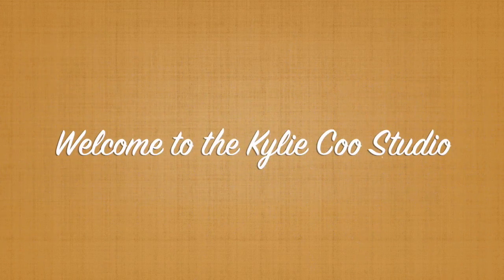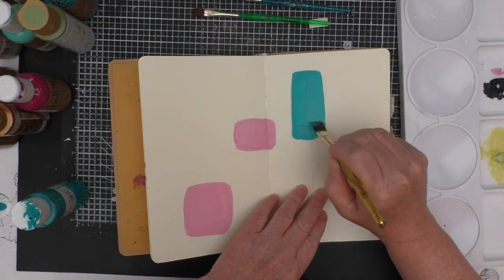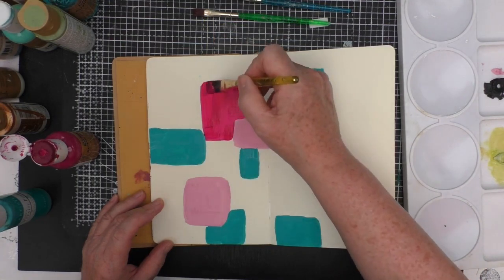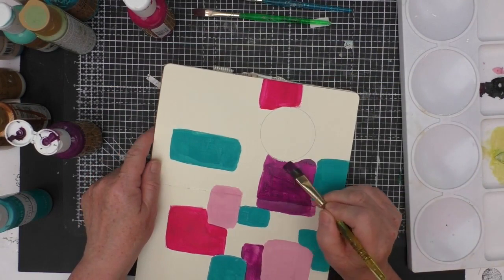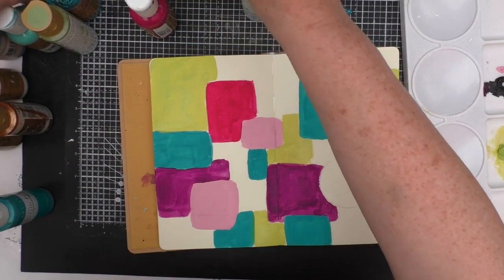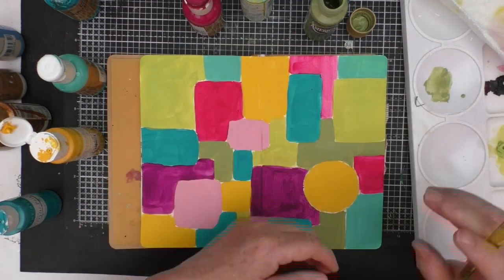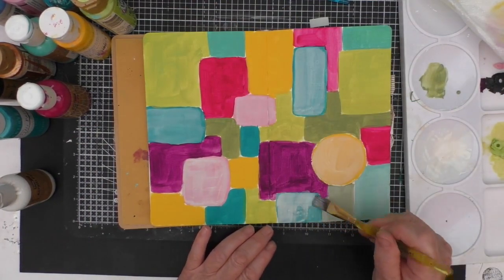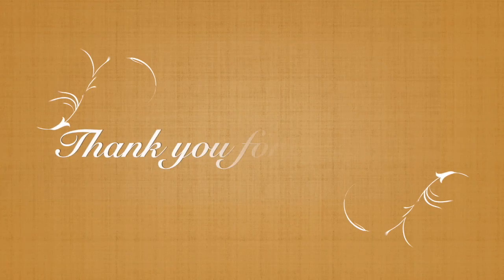Art Journal Page - Patchwork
My September prompt for the Art 'n Soul Studio Facebook Group is to create a patchwork piece. I had some issues with filming so not every step is seen.